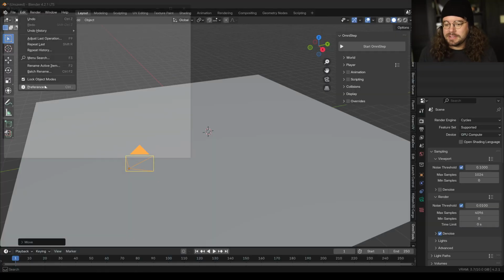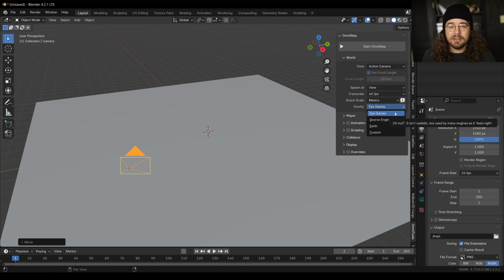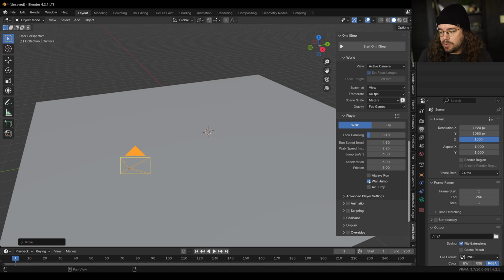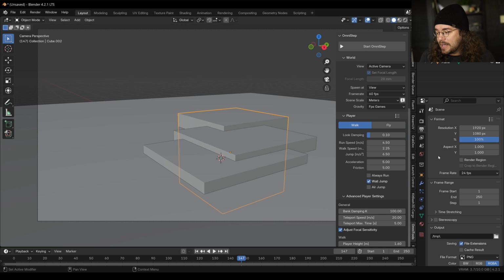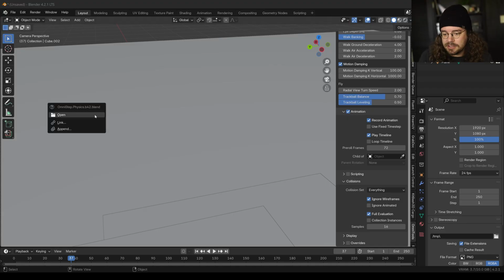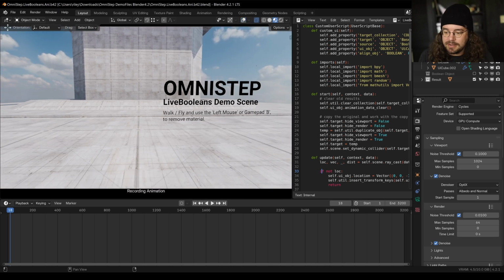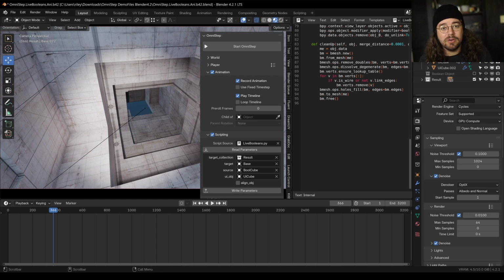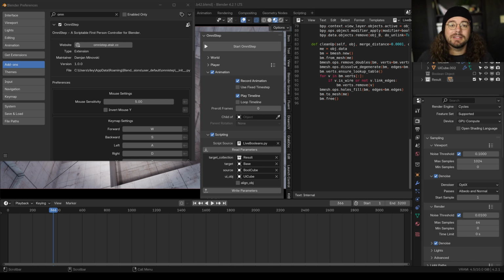I Finally Reviewed Omnistep for Blender and It’s Amazing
I finally tried an reviewed Omnistep! Watch my breakdown and try the tool for yourself.